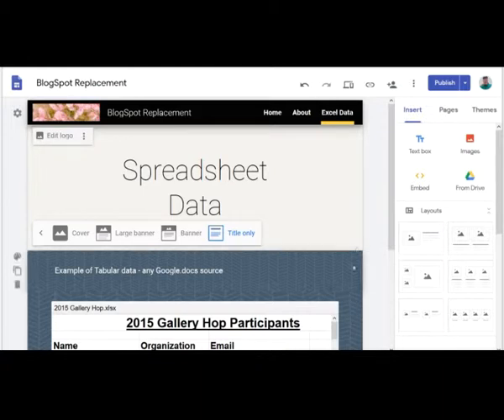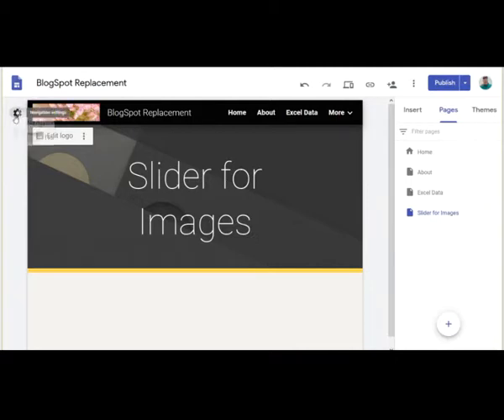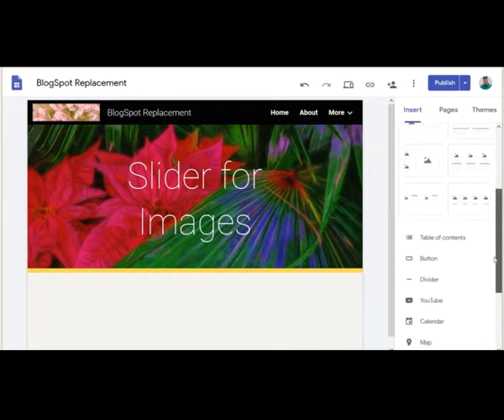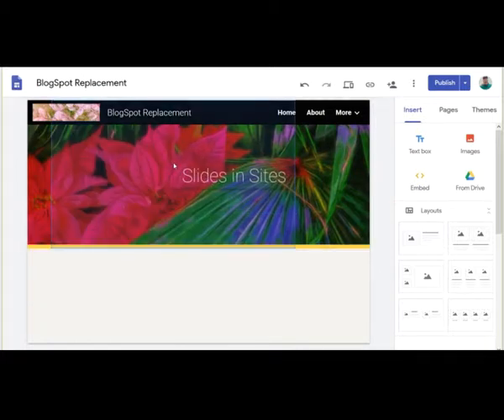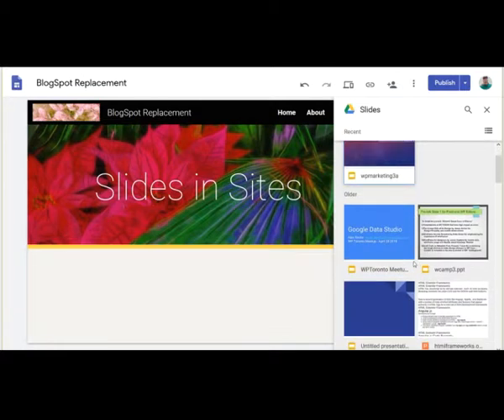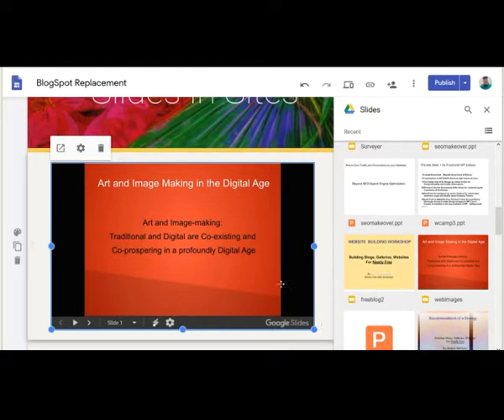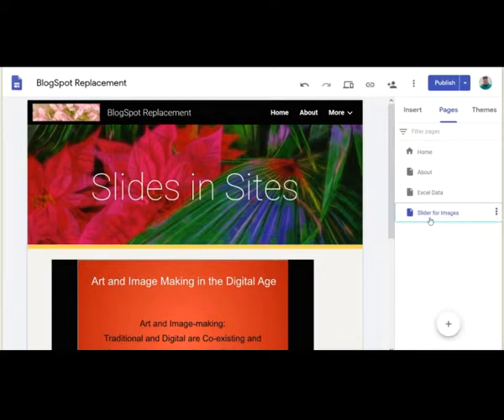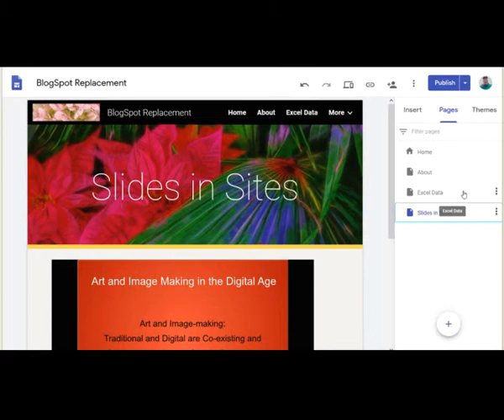GoogleSites is a newWebsite Builder for G Suite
Google joins the "no coding Required" group of Website Builders .. and is about 2-3 years behind the rest of the pack.